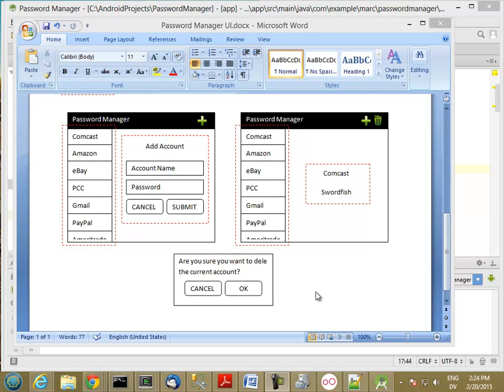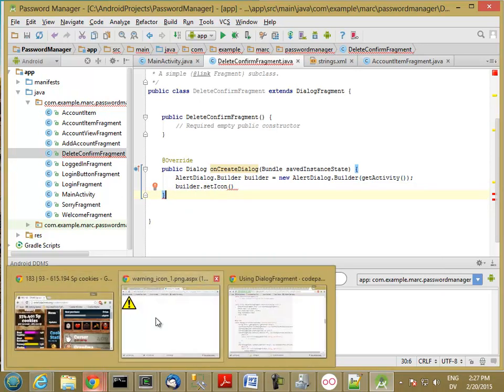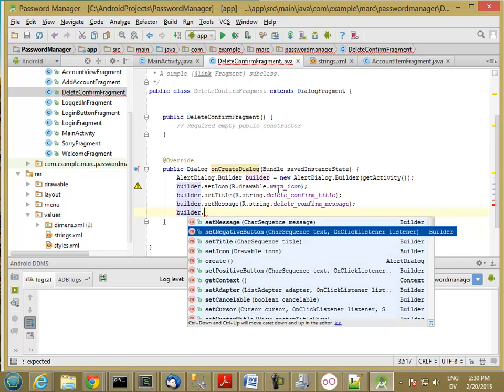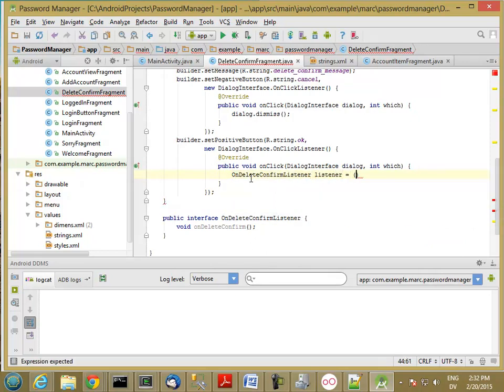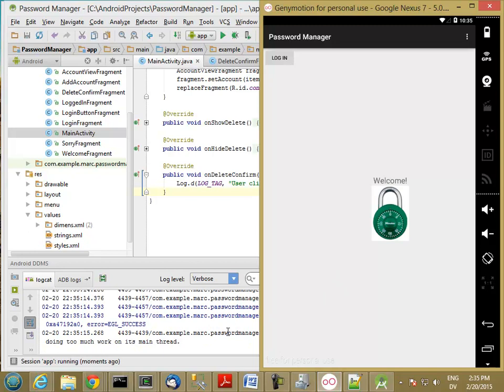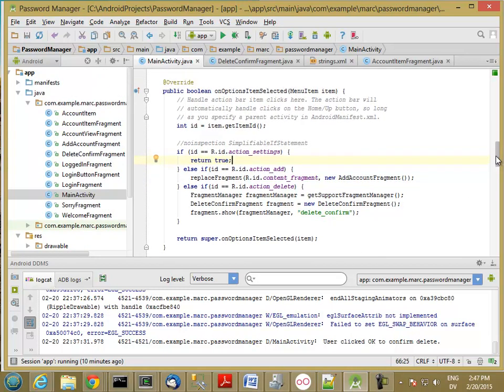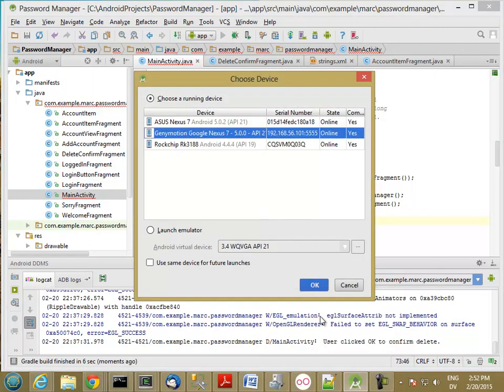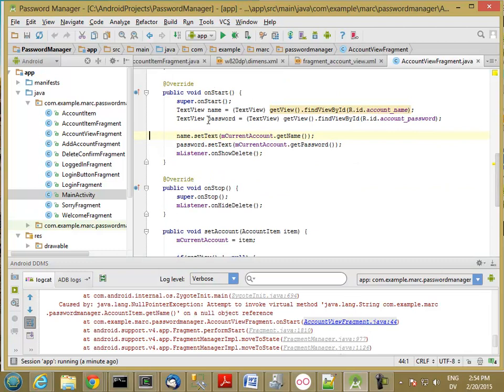135M PMInterface IV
CIS 135M Password Manager - finishing the interface by making a delete confirmation dialog, and hooking it up.